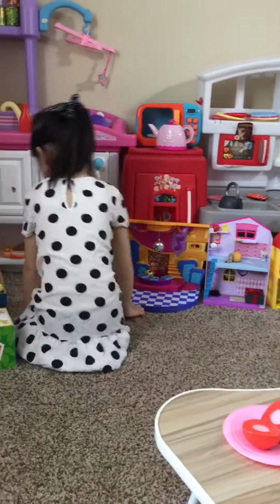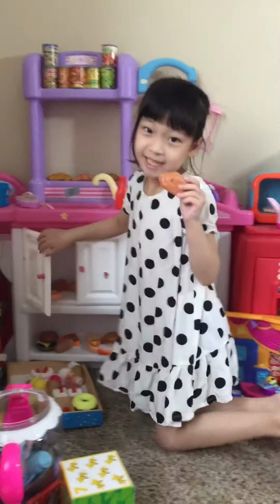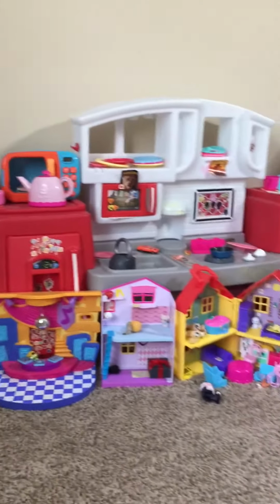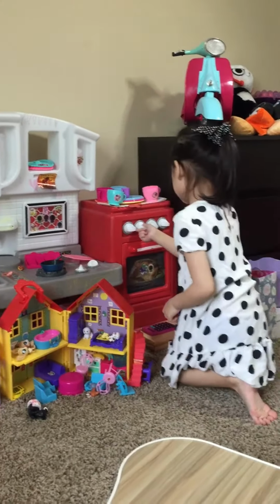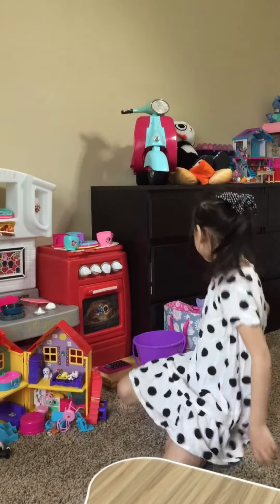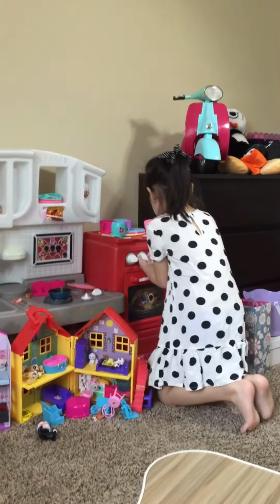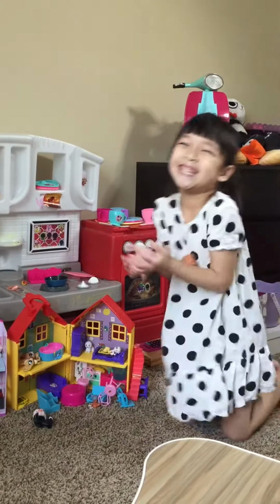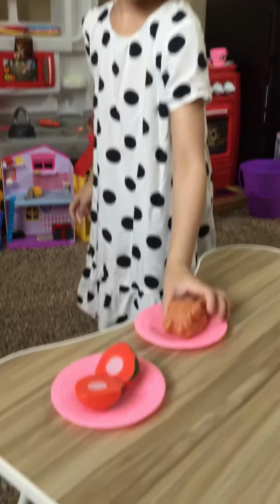Kaylee plays in the kitchen!